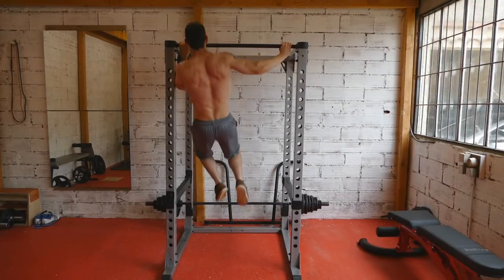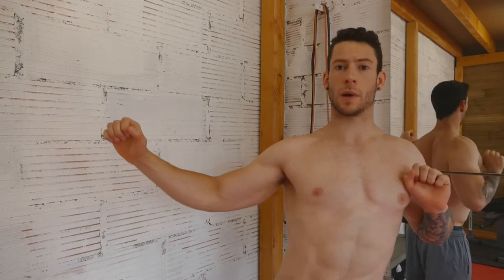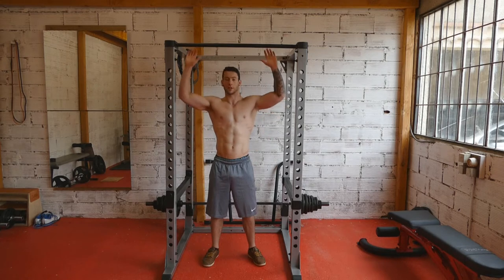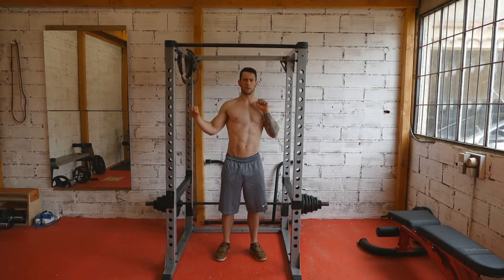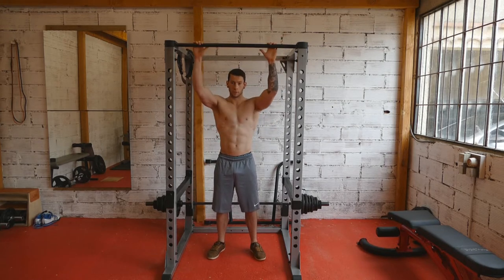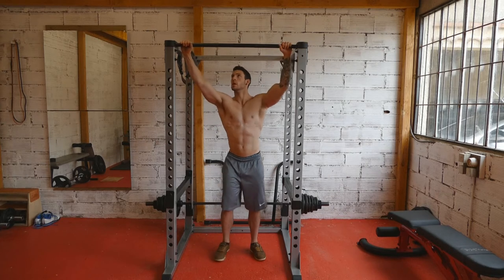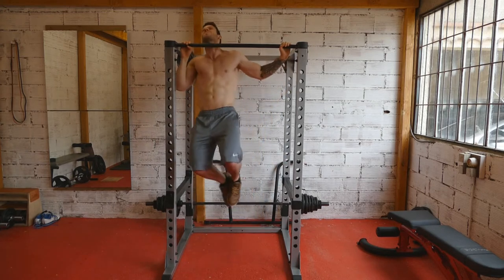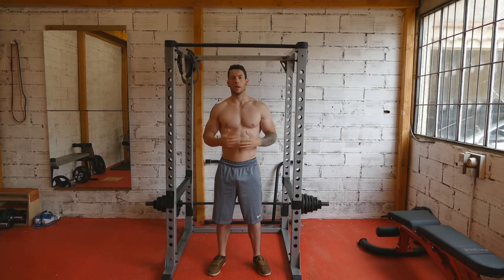ARCHER PULL UP TUTORIAL | CORRECT FORM TUTORIAL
In this video we'll be going over how to do Archer Pull Ups!! This pull up variation is much harder than standard pull ups and is definitely one you should try if you are looking to make your pull workouts harder. This will allow you to gain strength and pack on some extra muscle mass!! Try this out yourself, thicken out your back and KILL IT!!!